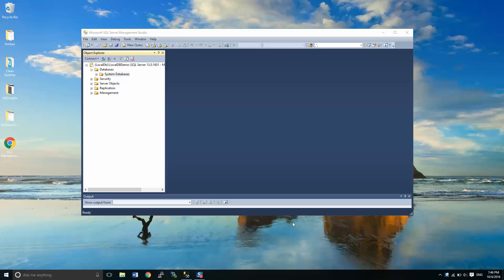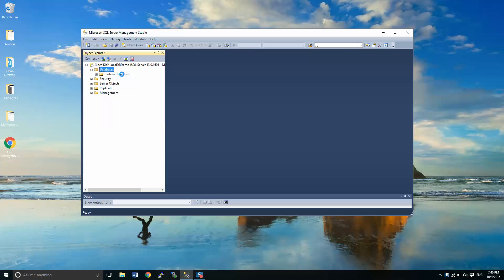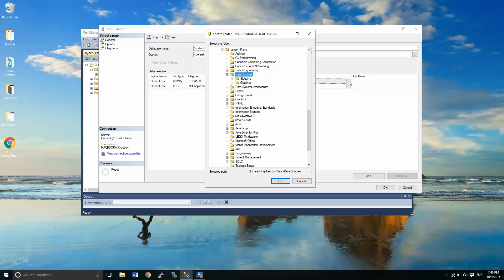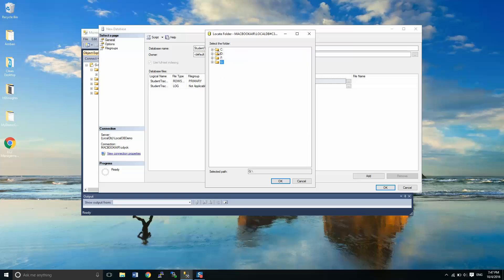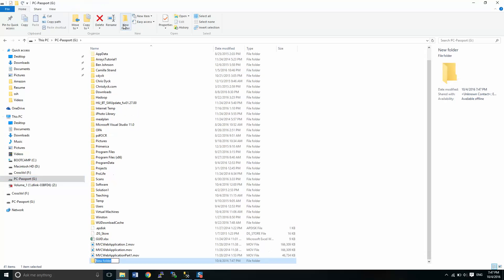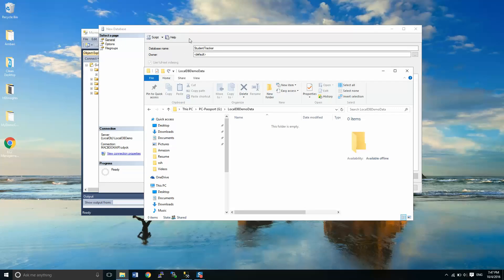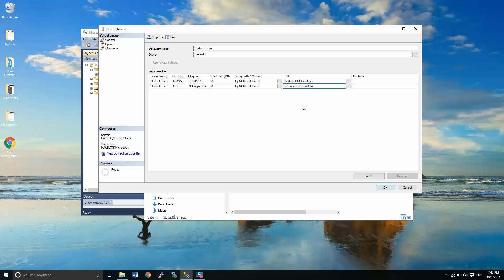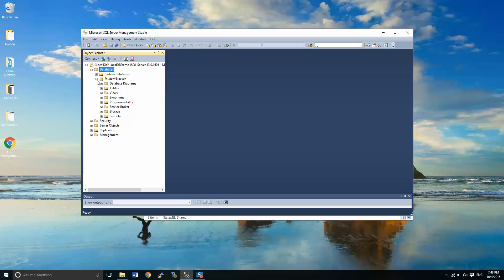Microsoft SQL Server Management Studio Part 2 - Create a Database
Use Microsoft SQL Server Management Studio to create a database